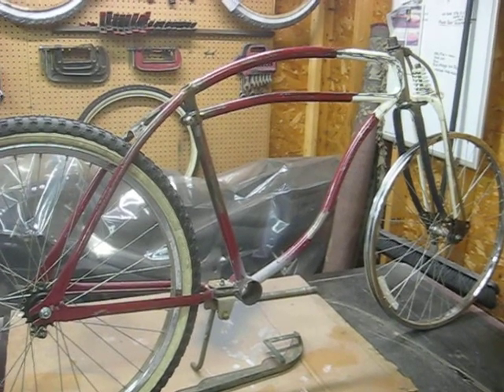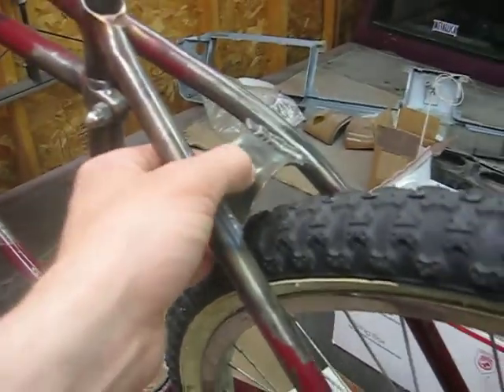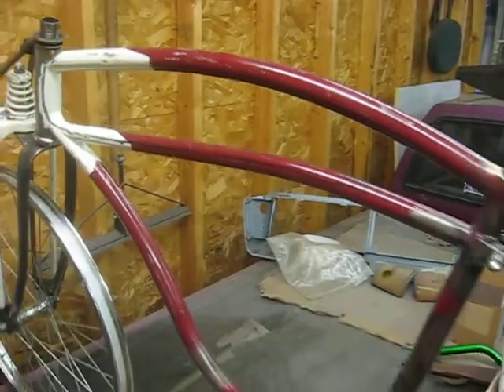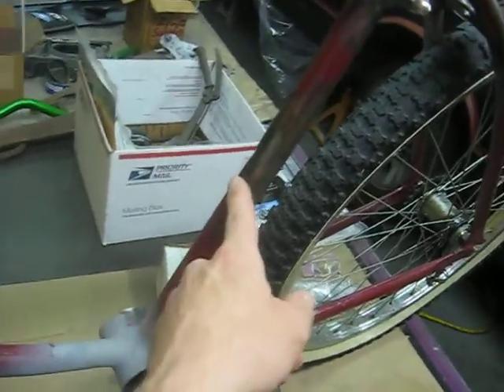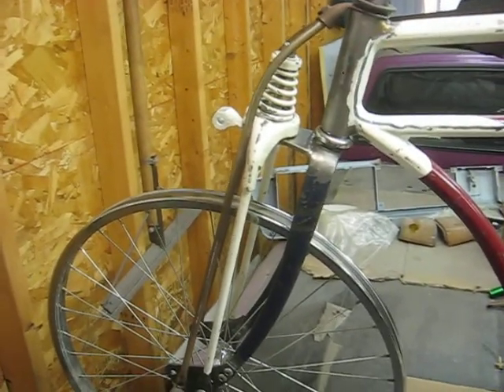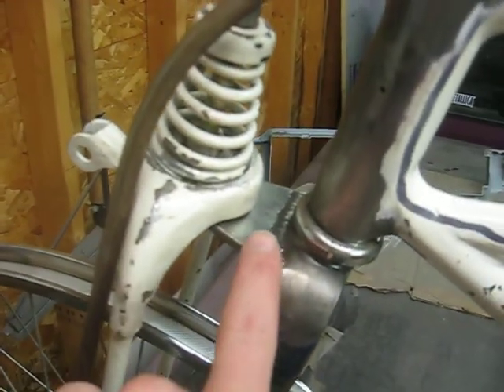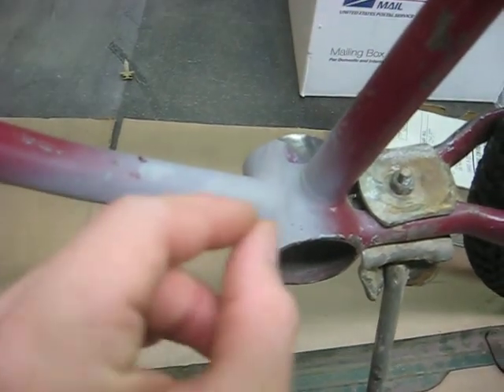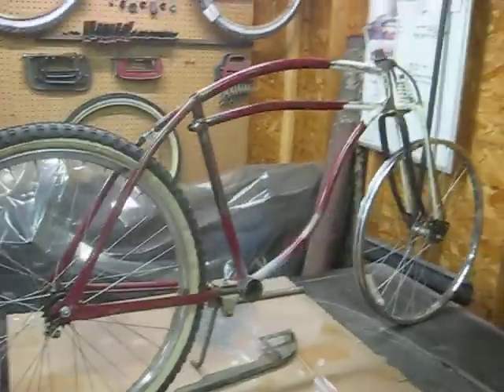Hawthorne / Wards Pre-War 26" "Balloon" Bicycle(Part 2)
Update to my first video of dad's bike...good progress, but still a ways to go!